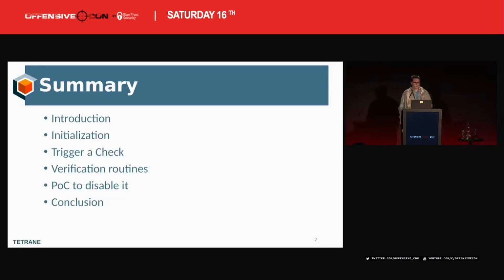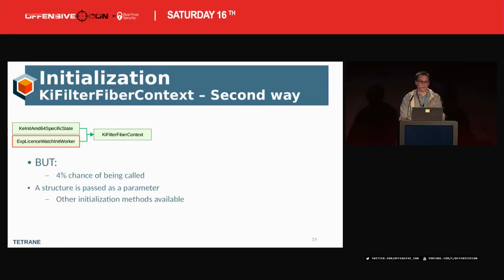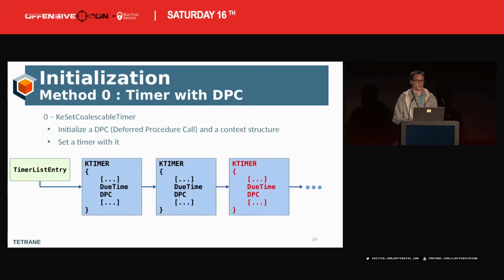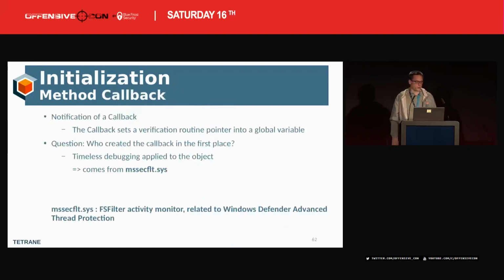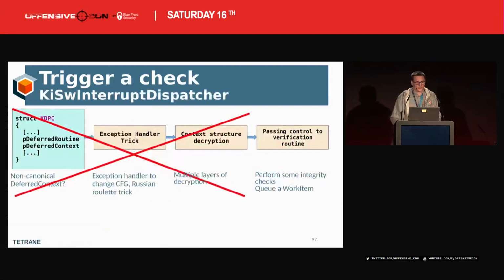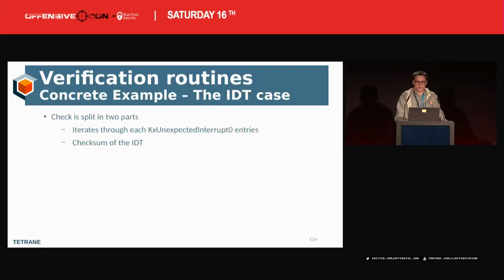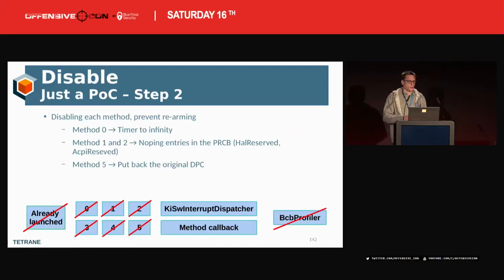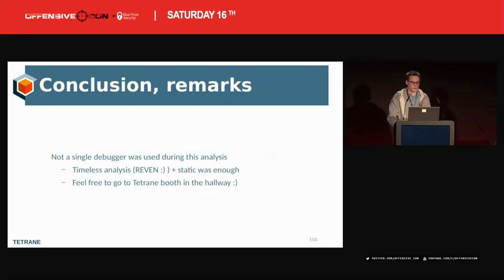Luc Reginato Updated Analysis of PatchGuard on Windows RS4